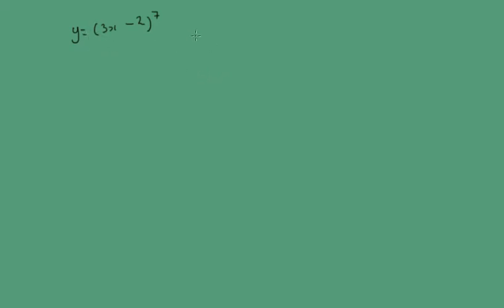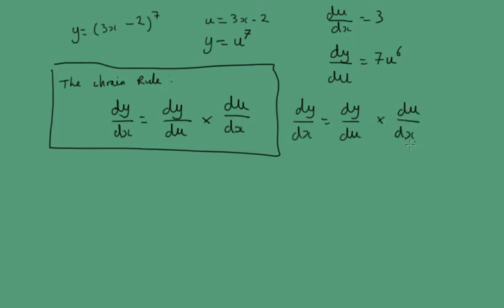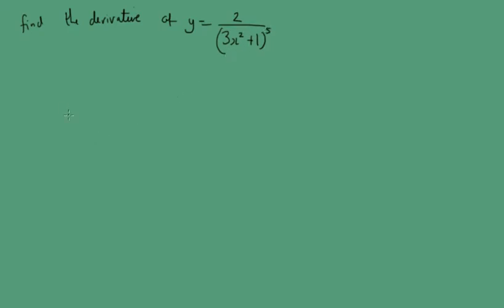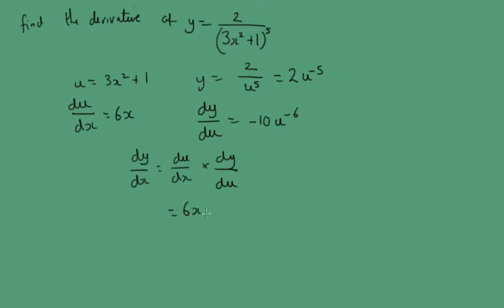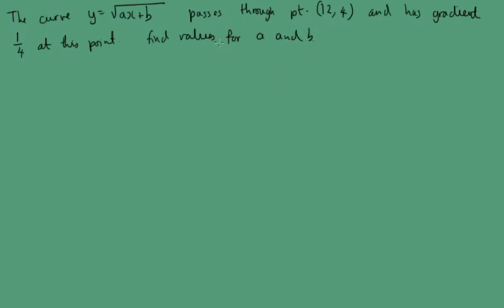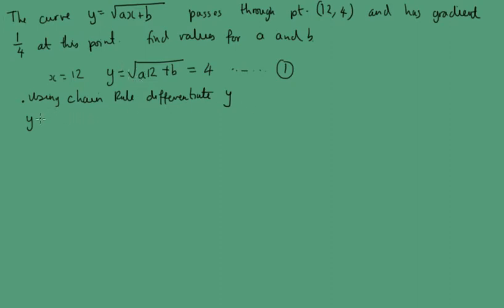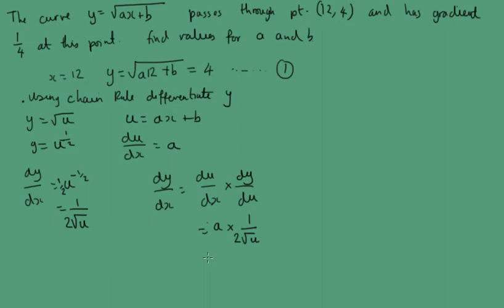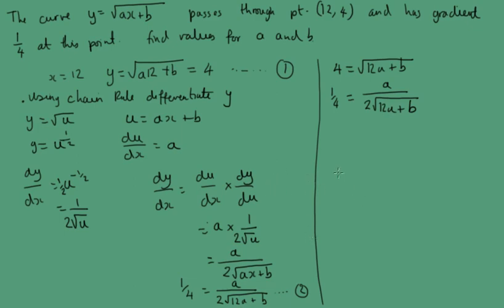7.2 The Chain Rule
A level CIAE Pure Mathematics